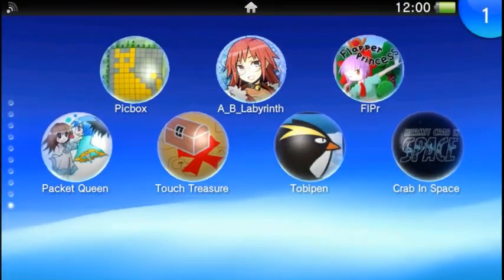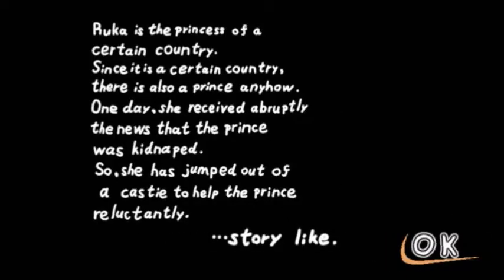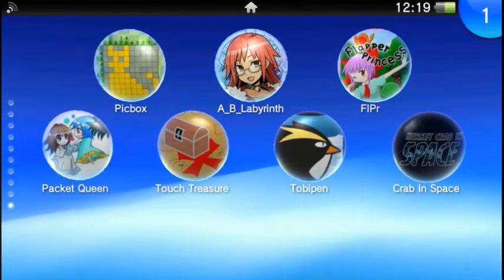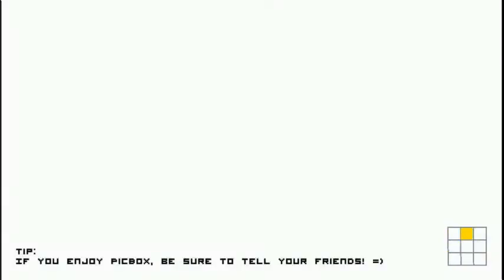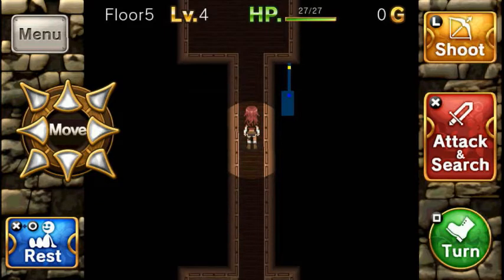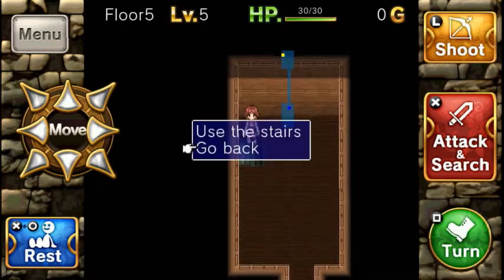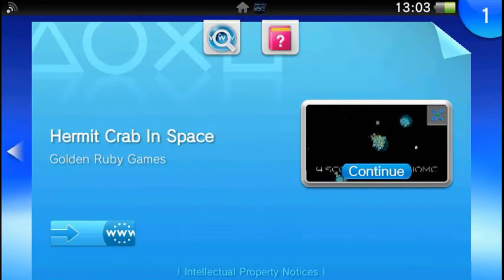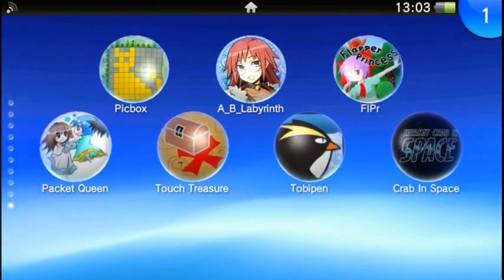PS Mobile Quick Plays (Hermit Crab in Space, Adventure Bar Labyrinth, Flapper Princess, & More)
Chris plays some of this week's new PlayStation Mobile releases.